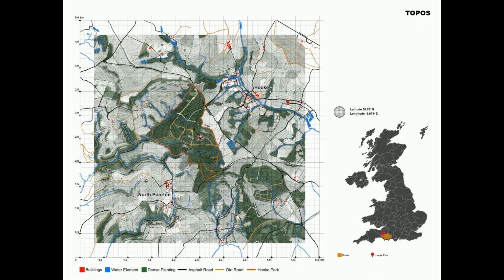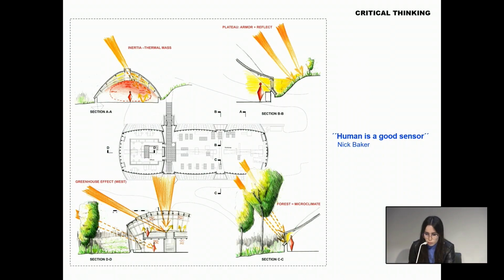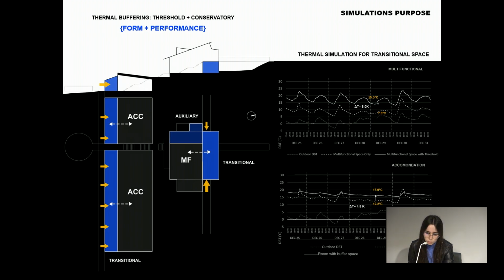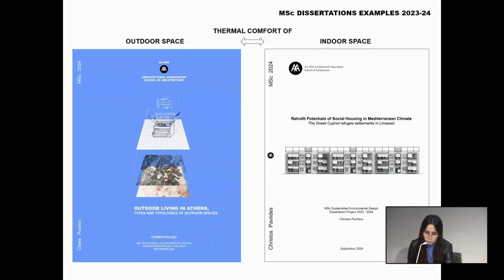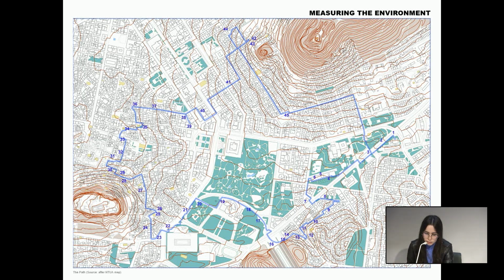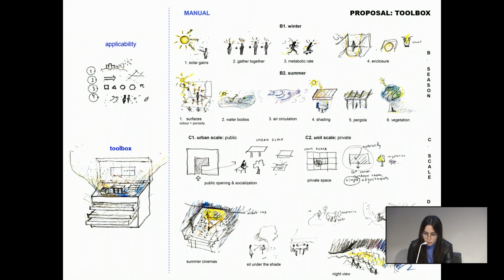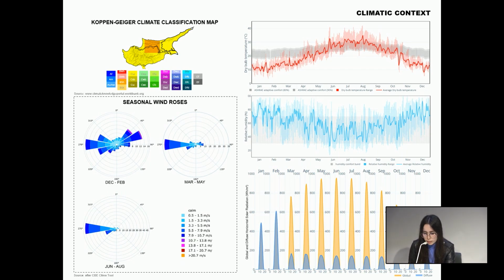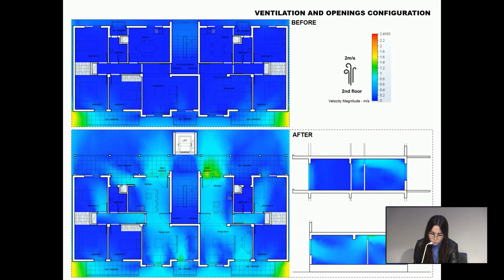Climate Week Day 5 / SED - Dealing With Climate